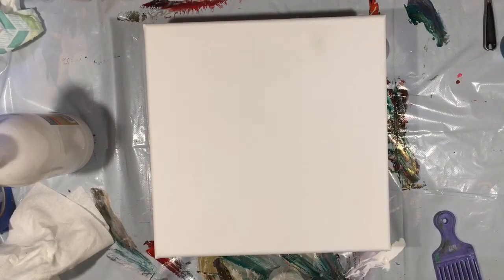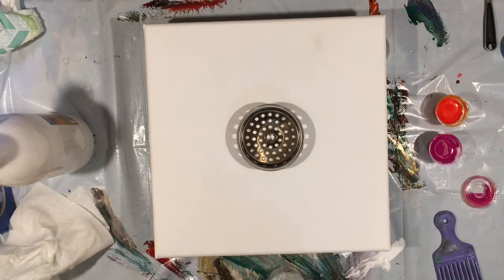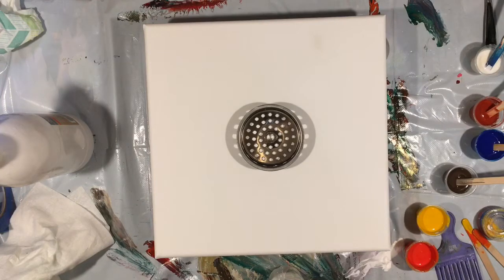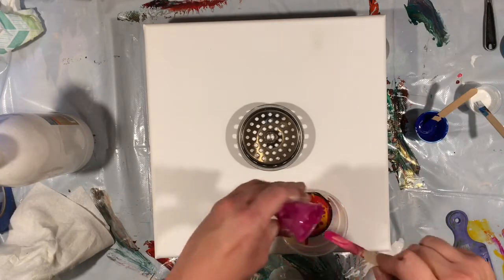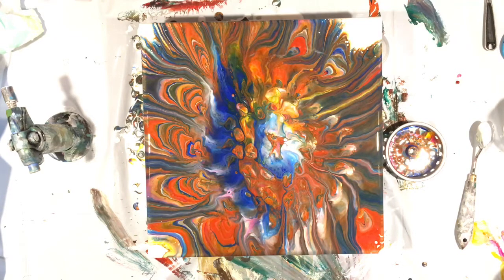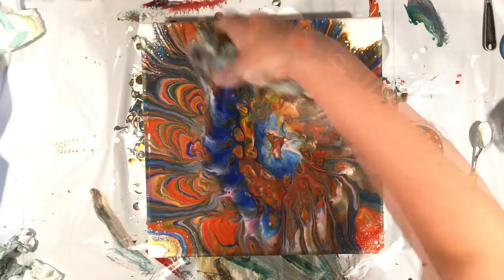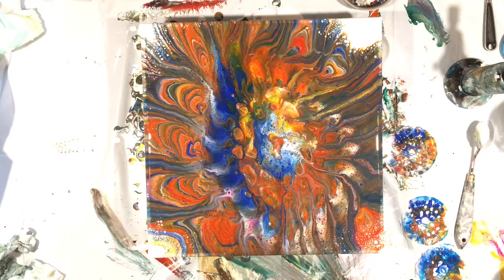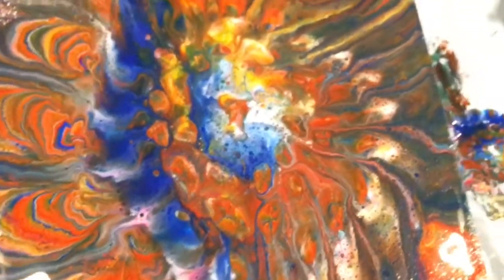Sink strainer!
A lovely flower design with a sink strainer!